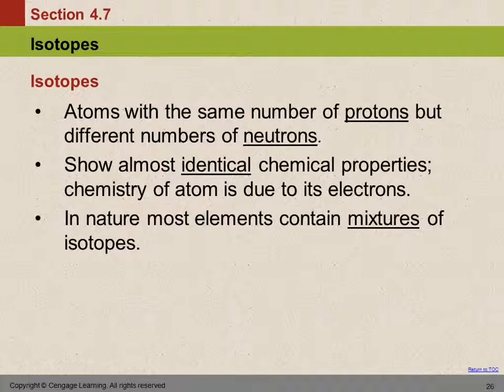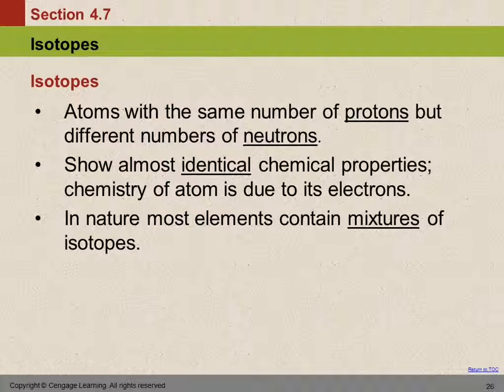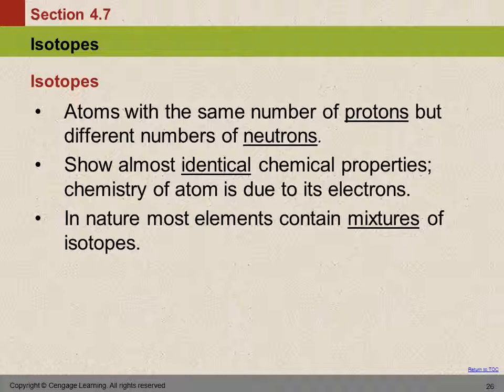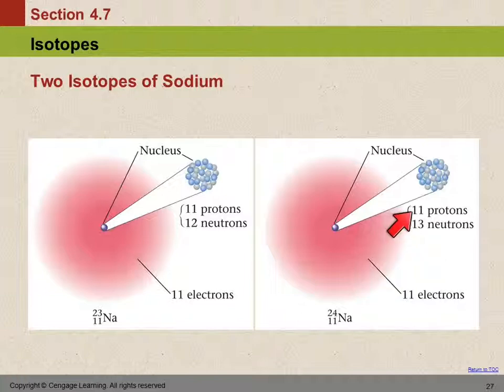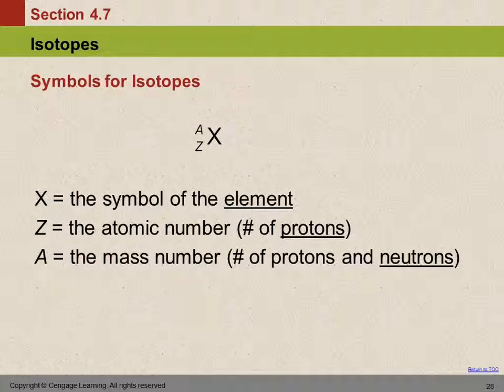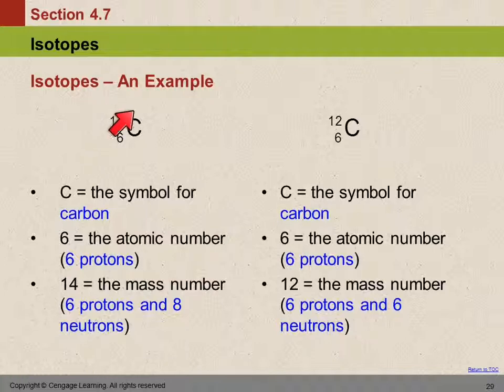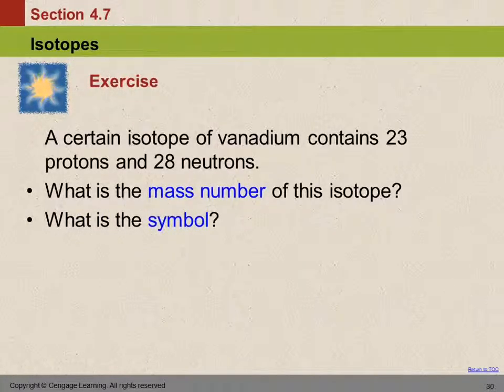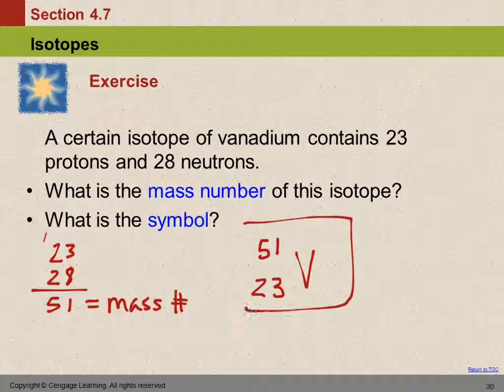10 4.7 Isoptopes